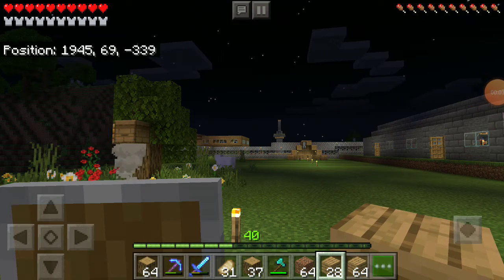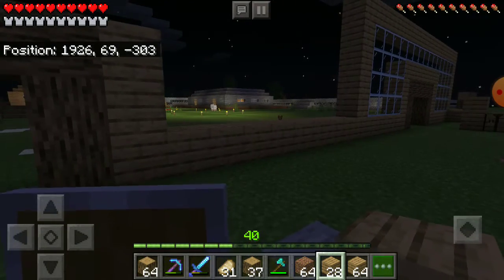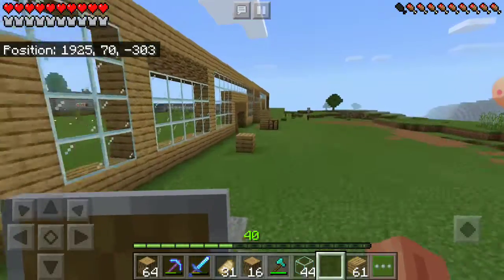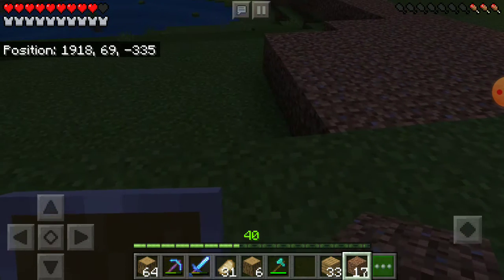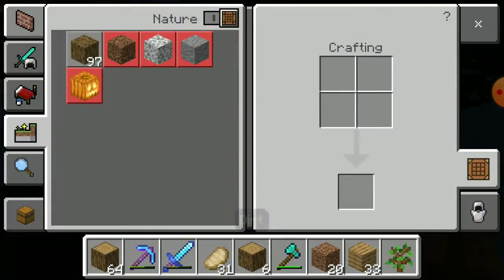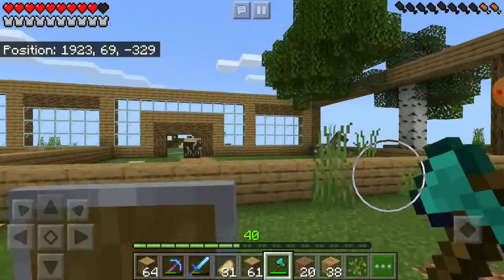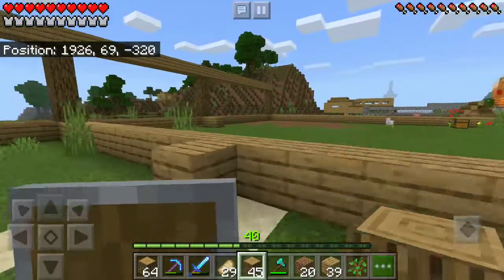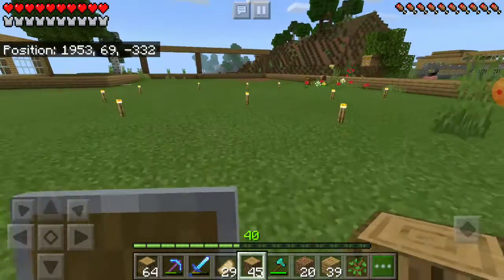Bees and making new awesome House Minecraft #12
This video we catch bees and we make our new awesome House in Minecraft.